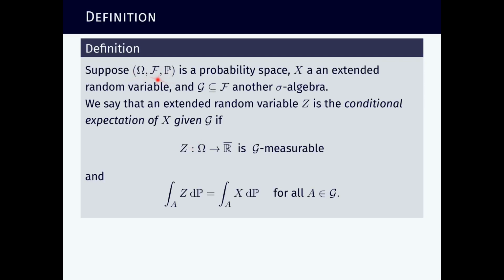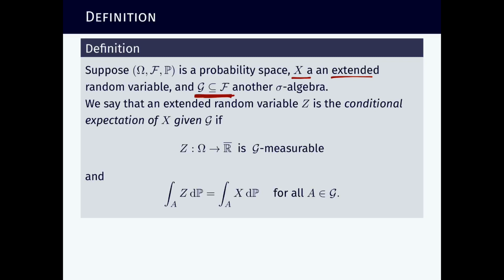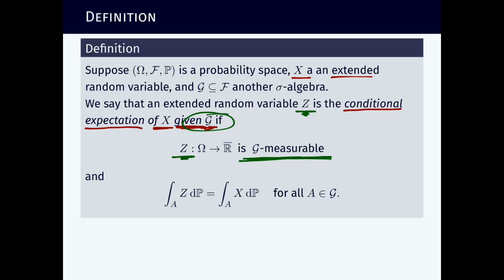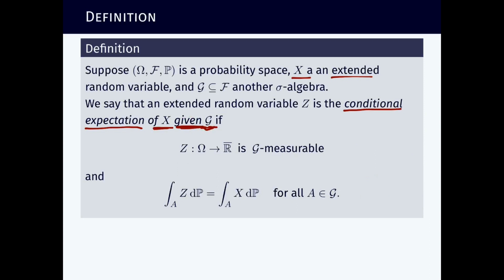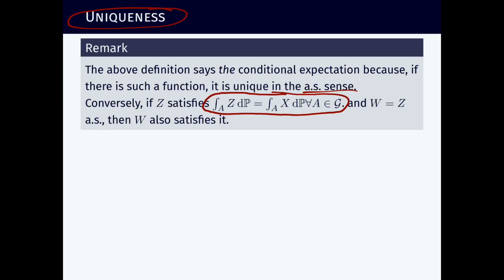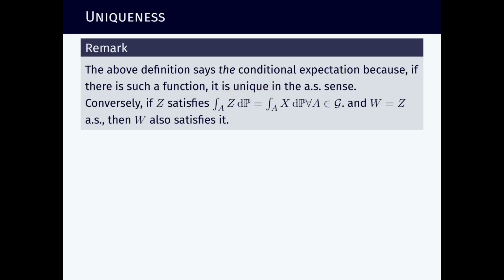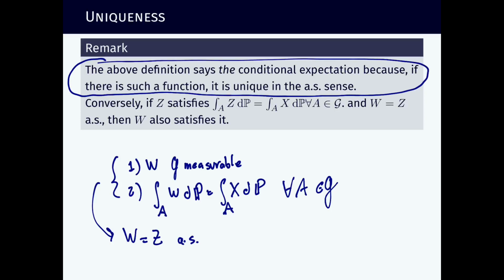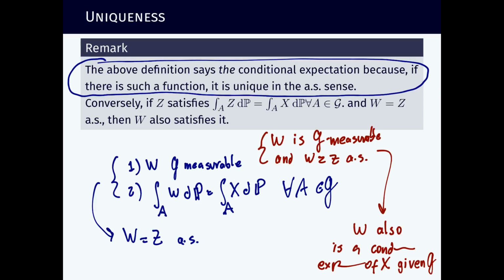ST342 066 Conditional expectation 1 of 4